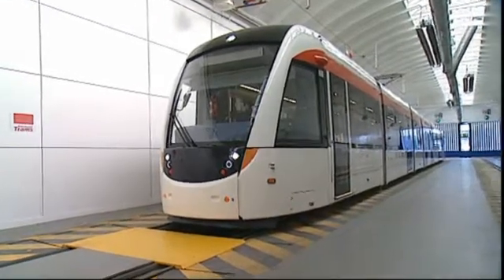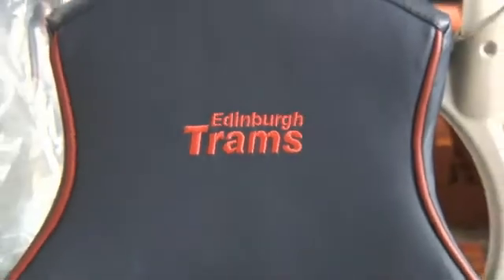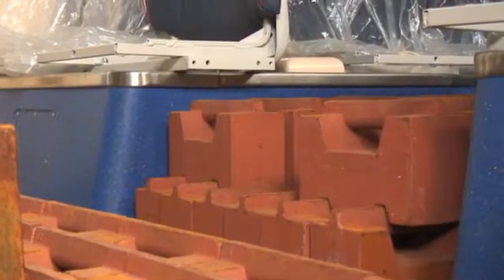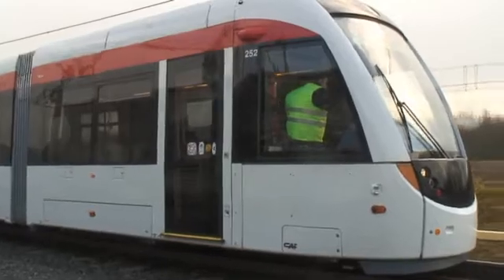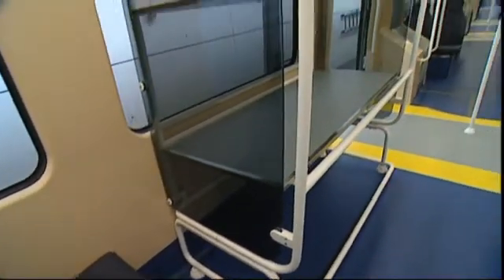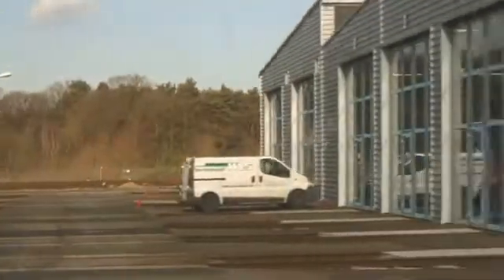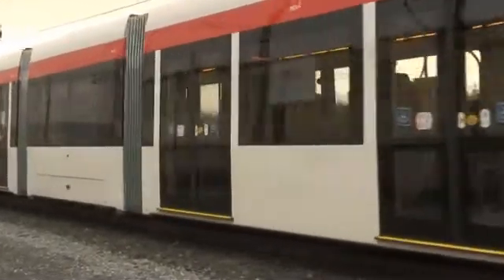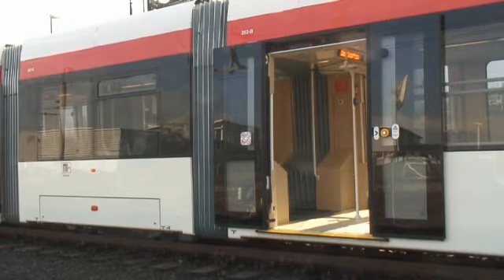Edinburgh Trams being tested in Germany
Edinburgh's new trams are on their way.  Some have left the factory of the Basque company CAF and are being tested at the Siemens rail facility at Wildenrath in Germany.